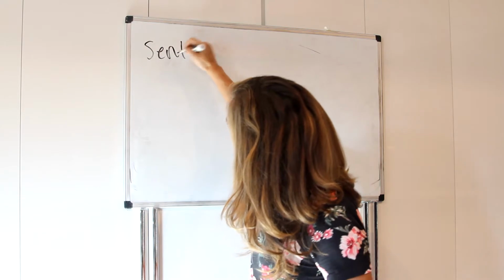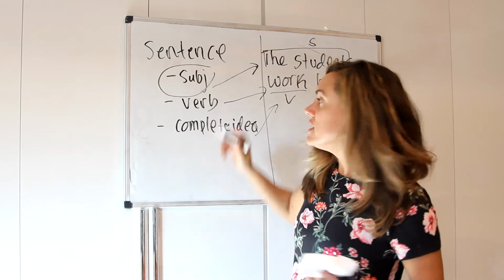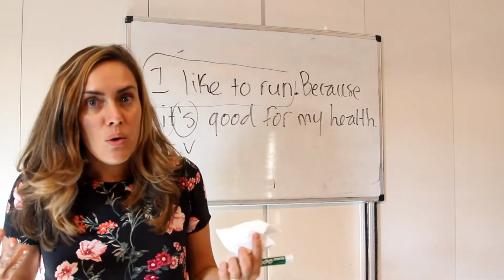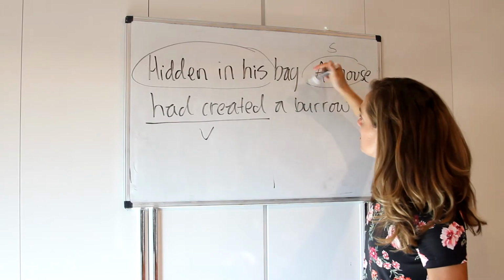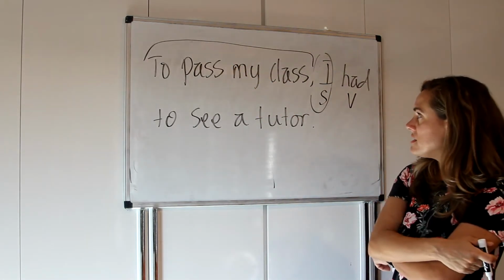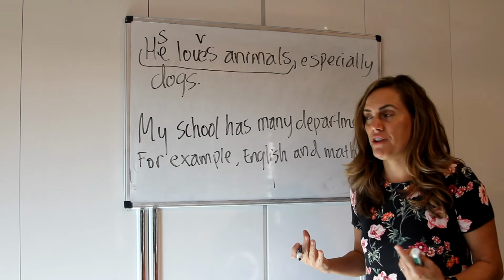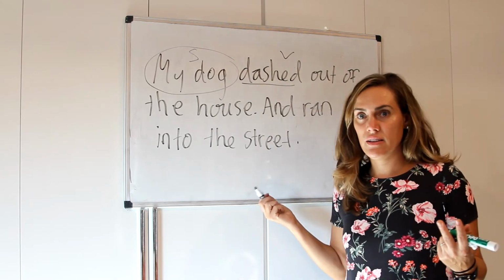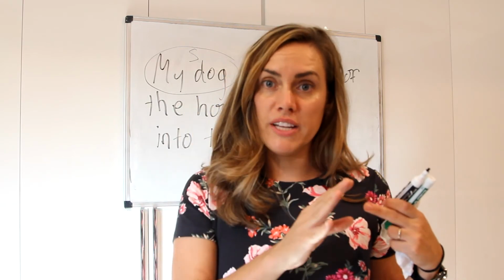Fragments and How to Fix Them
Part of editing your essay or paper is to look out for and fix fragments. In this video we go over several examples of different types of fragment types. After you learn how to identify fragments, the next step is learning how to fix them.